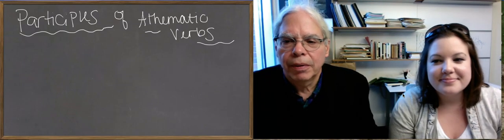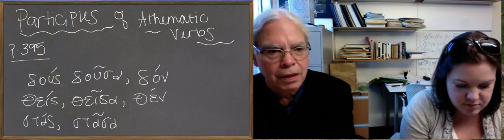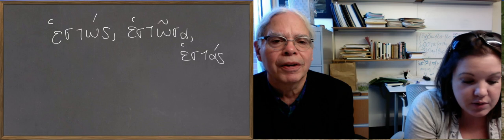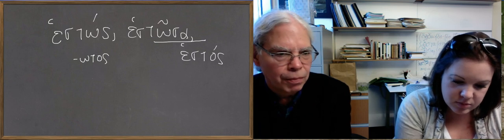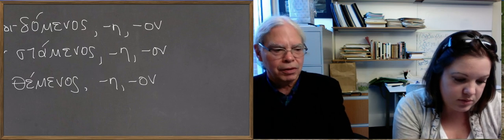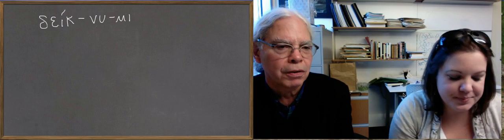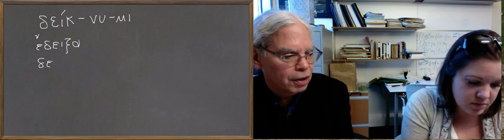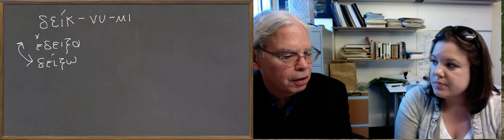Learn Ancient Greek | 83. Unit 14: Participles of athematic verbs and δείκνυμι type athematics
Continuing the discussion of athematic verbs, this video introduces their participles. Professor Muellner explains how memorizing the aorist participles first will help you master the whole system quickly! He also introduces a new class of athematic verbs like δείκνυμι (sometimes called the -υμι verbs). You can find the athematic particples on pages 395–397 in the Hansen & Quinn textbook, and the δείκνυμι type verbs on pages 398–401.